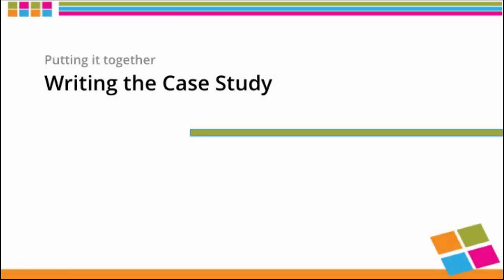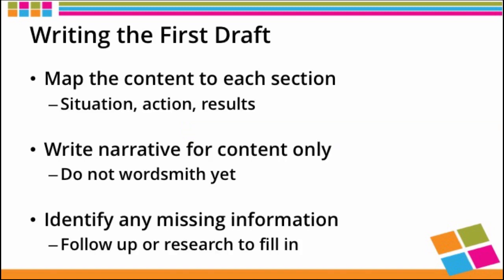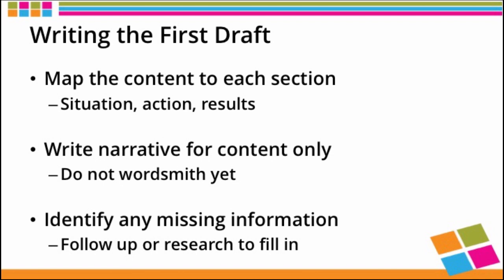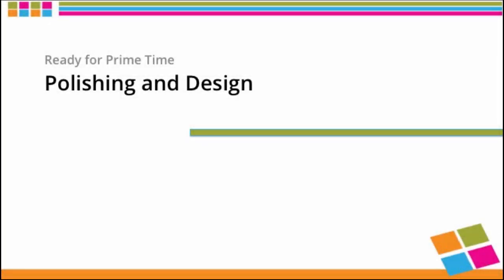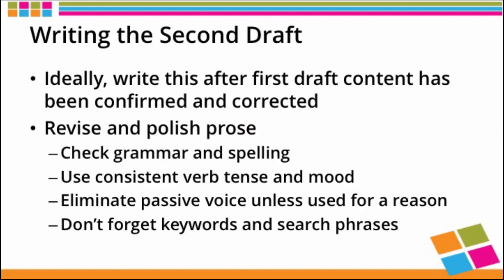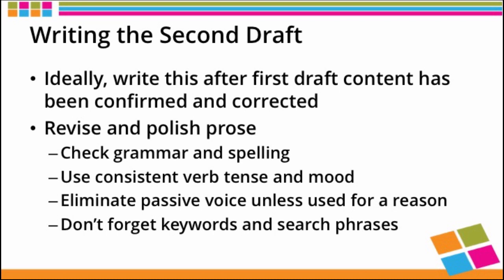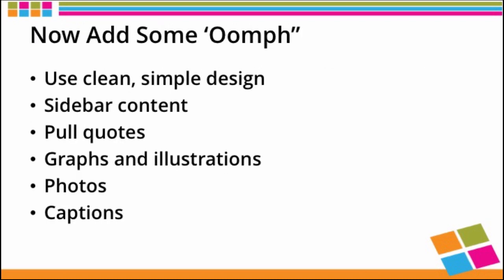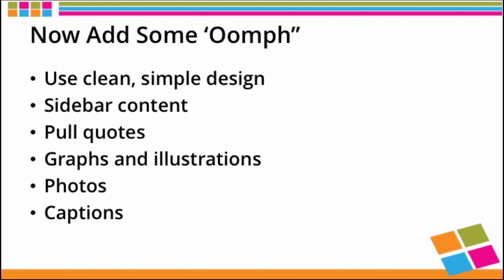Epic Customer Case Study 4 - Writing Tips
In module 4 we get to the fun part of creating case studies - writing! Here are the topics we'll cover:

• How and why to separate writing and authoring
• Mapping interview content to each section
• Revise and polish your prose
• Review messaging map and emphasize story
• Add some 'oomph'
• Next steps before final revisions

In this series Katherine Chalmers, chief CMO at VelocityMarketing.com, will discuss how to leverage the power of storytelling to show your company’s true value. You’ll learn the entire case study development process and how to add a robust case study program to your content marketing program.

You can download the course study guide, notes handout, and starter interview questions for free on our website by registering

If you want help writing your case study (or want us to do it for you) check out our Fiverr gig:

Good luck with your case study program!